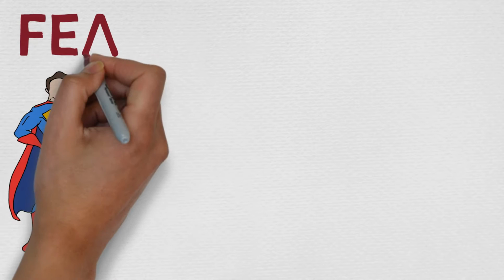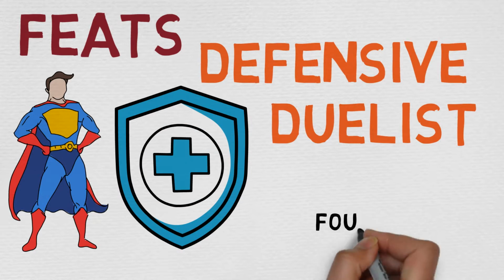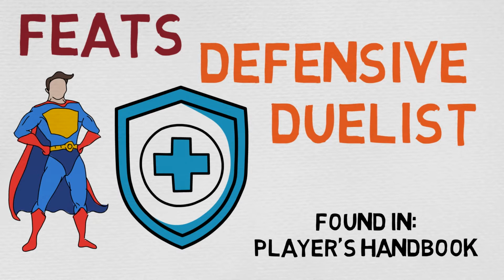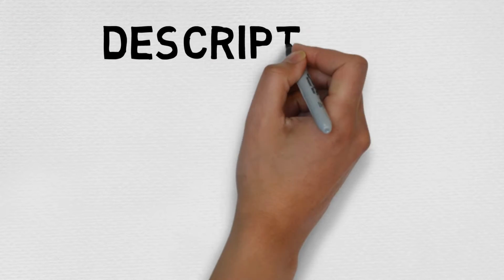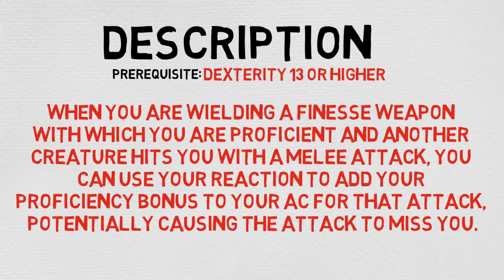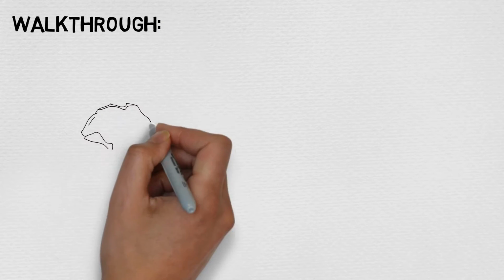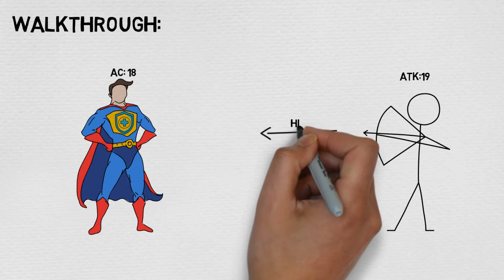Feat #8: Defensive Duelist (5E)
Prerequisite: Dexterity 13 or higher.

When you are wielding a finesse weapon with which you are proficient and another creature hits you with a melee attack, you can use your reaction to add your proficiency bonus to your AC for that attack, potentially causing the attack to miss you.